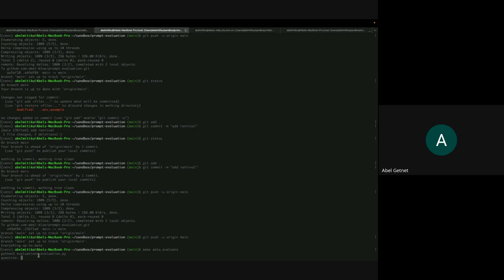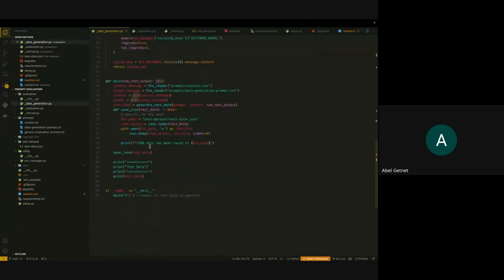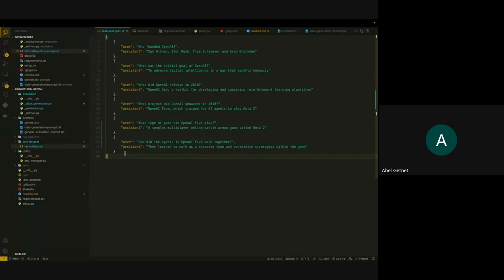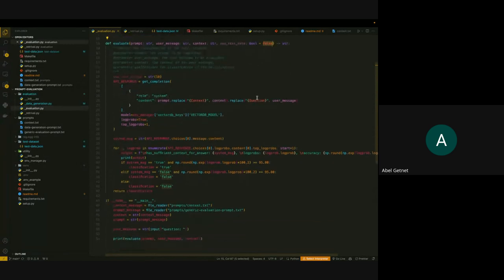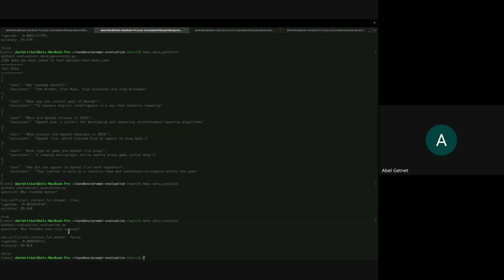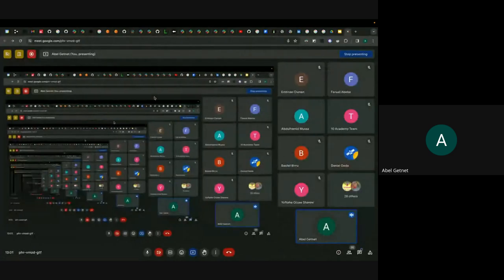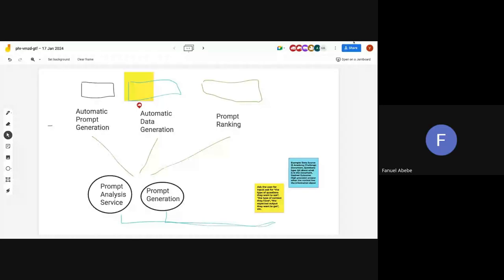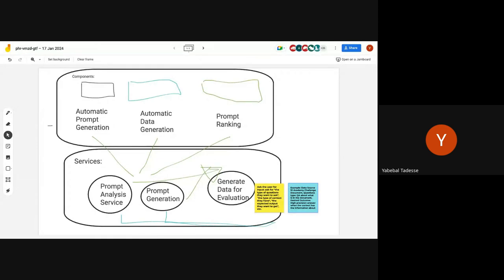Cohort A - W6D3, Tutorial 1-Part 2